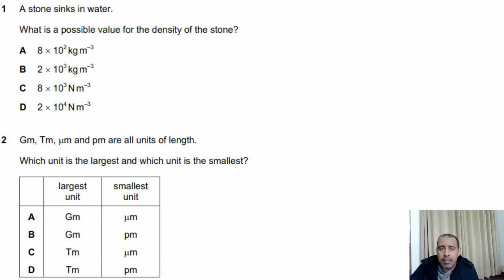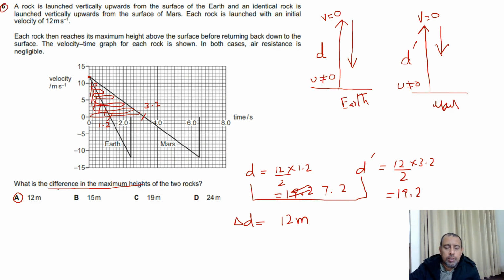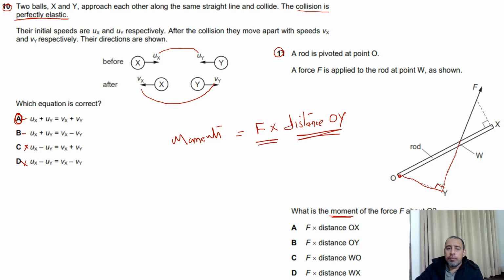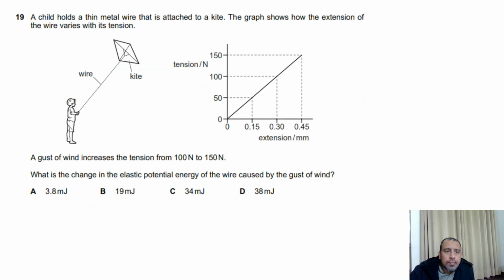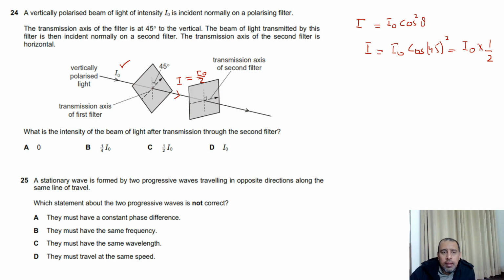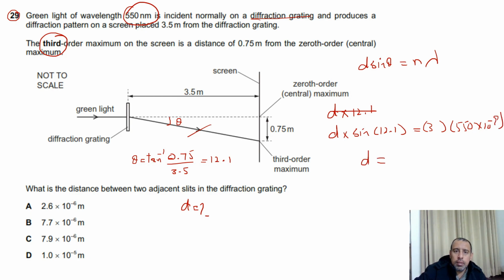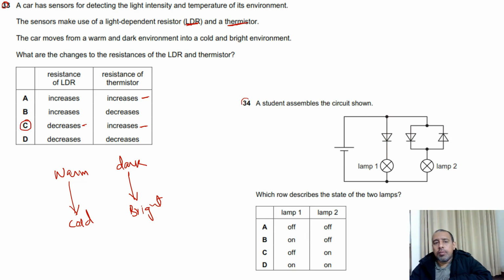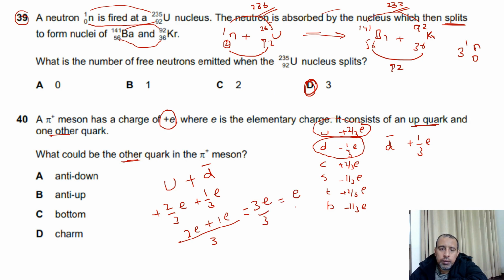Solved 9702/12/m/j/23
physics with sir saeed akhtar.A longitudinal wave is travelling from left to right. The graph shows the variation of the
displacement of the particles with distance along the wave at one instant in time.A vertically polarised beam of light of intensity I
 is incident normally on a polarising filter.
The transmission axis of the filter is at 45 to the vertical. The beam of light transmitted .An electrical cable is made up of one thick strand of copper wire that is surrounded by eight thin
strands of copper wire. All nine strands of wire are connected in parallel with each other.